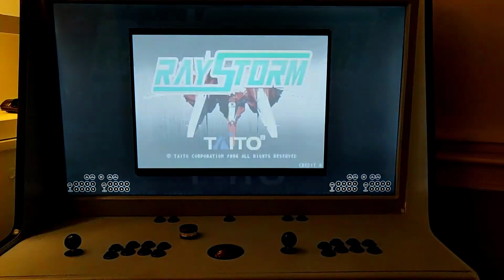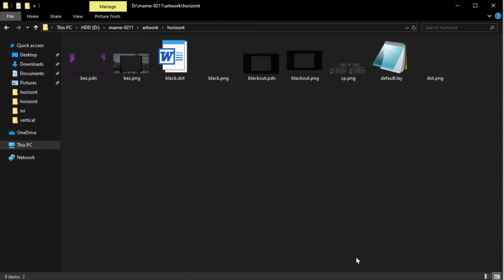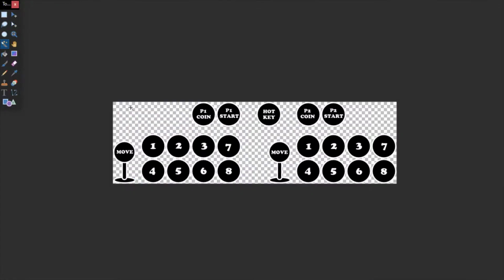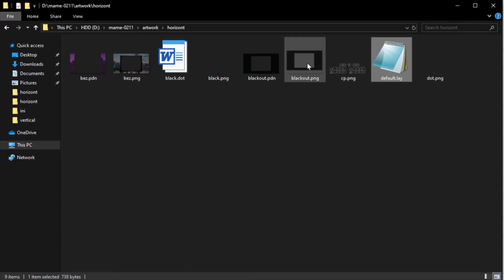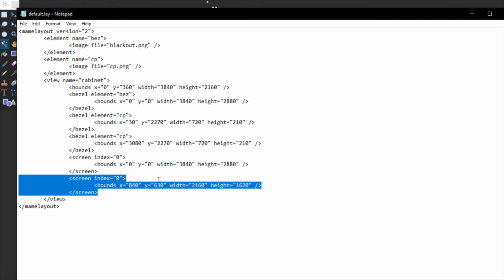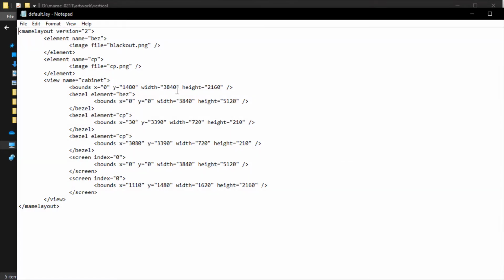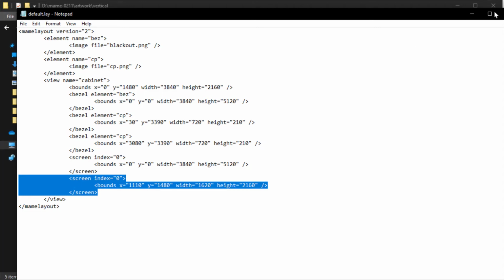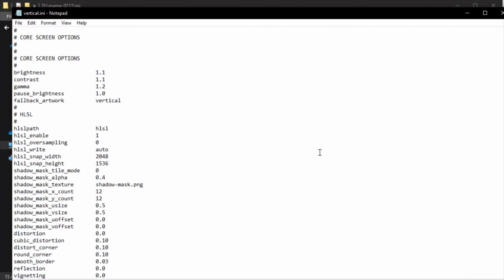Mame64 using live gameplay as artwork